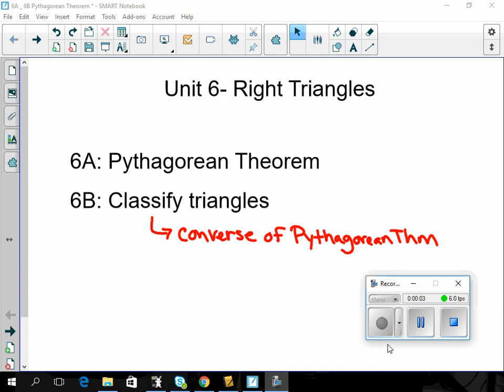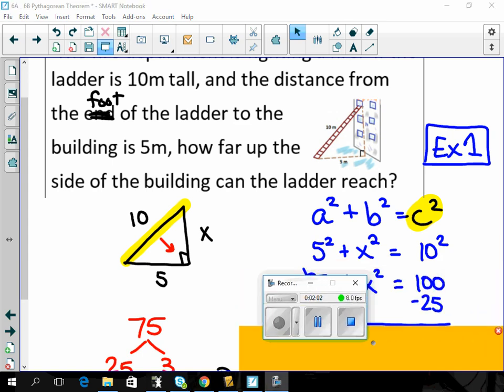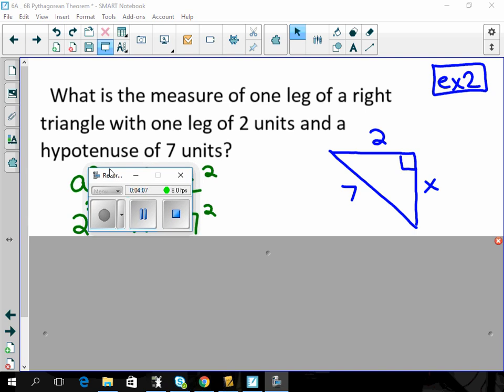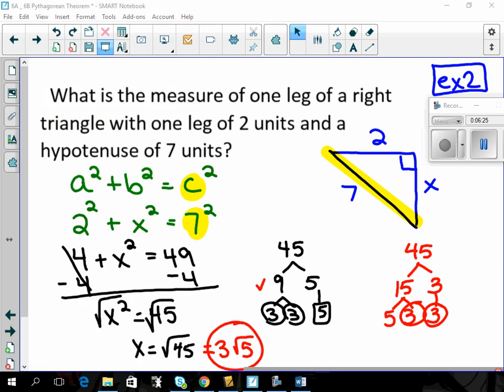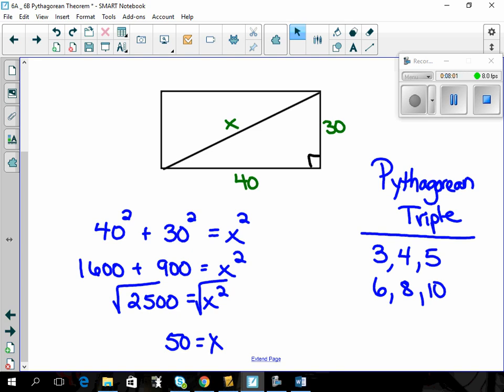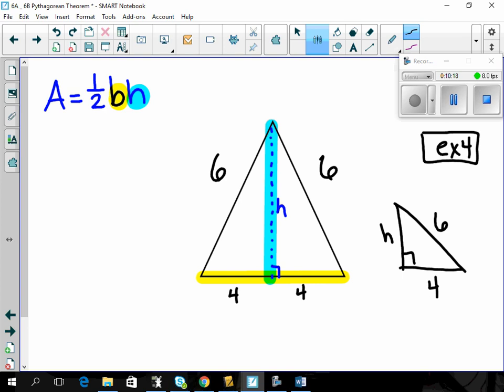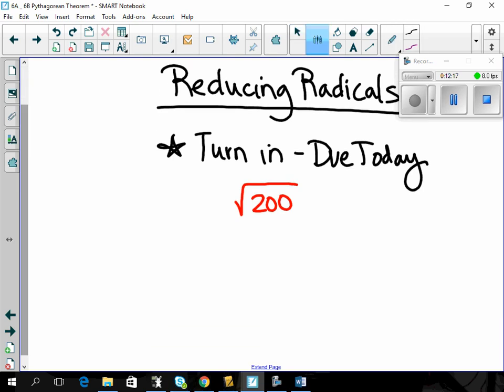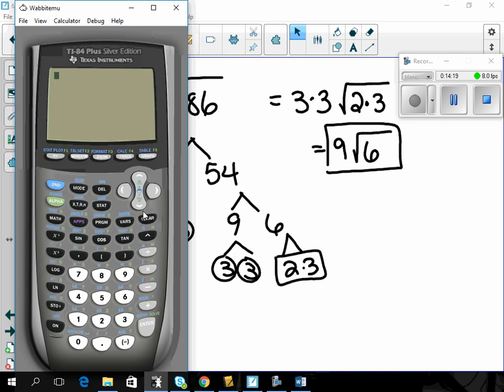PythagoreanTheorem Jan24 2018